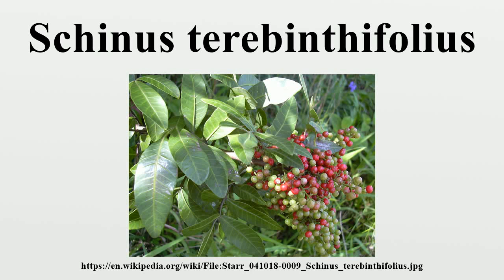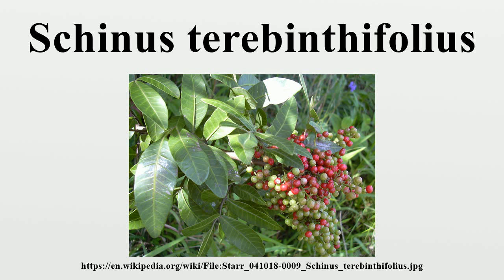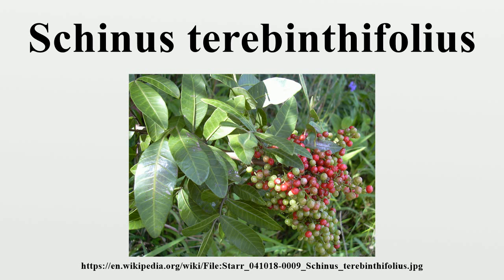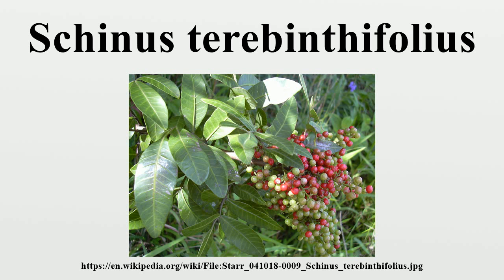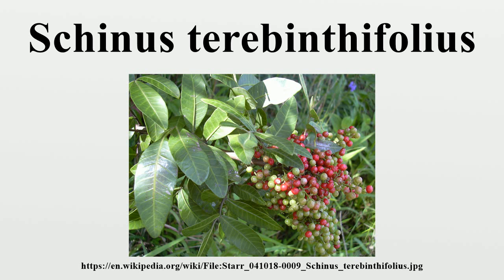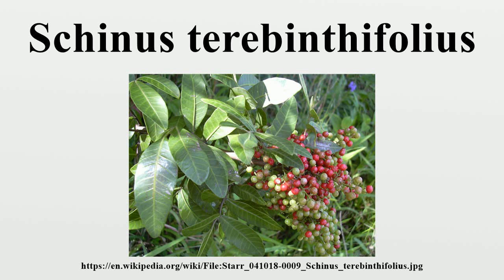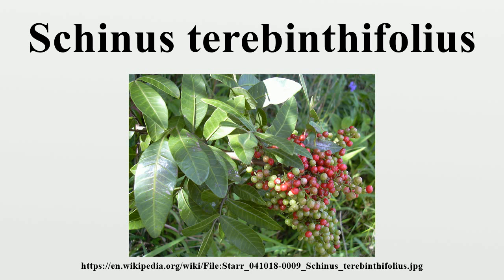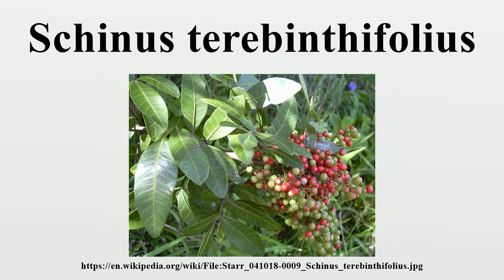Schinus terebinthifolius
Schinus terebinthifolia is a species of flowering plant in the cashew family, Anacardiaceae, that is native to subtropical and tropical South America (southeastern Brazil, northern Argentina, and Paraguay).It is found in these states of Brazil: Alagoas, Bahia, Espírito Santo, Mato Grosso do Sul, Minas Gerais, Pernambuco, Paraná, Rio de Janeiro, Rio Grande do Norte, Rio Grande do Sul, Santa Catarina, São Paulo, and Sergipe.

Image-Copyright-Info
Author-Info:   Forest & Kim Starr

Image-Copyright-Info